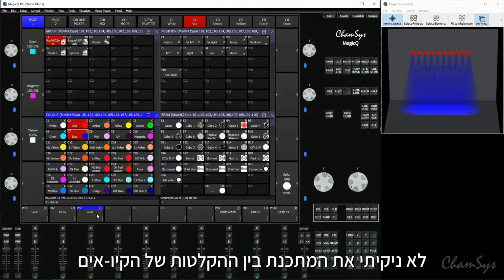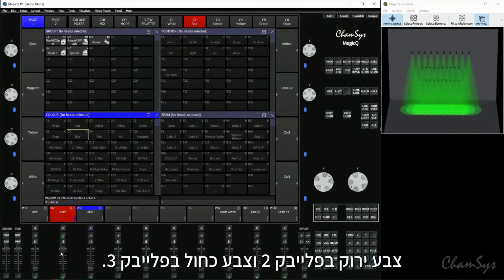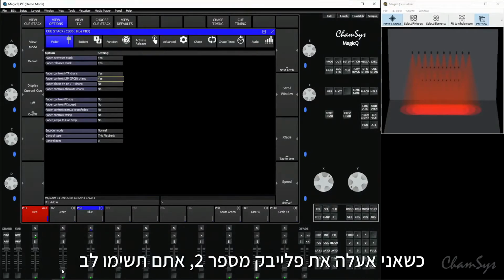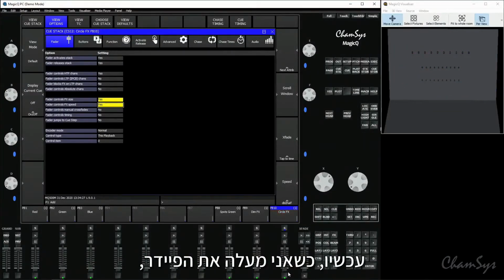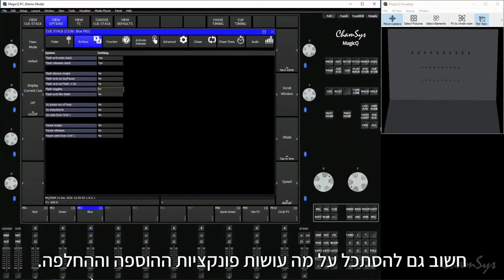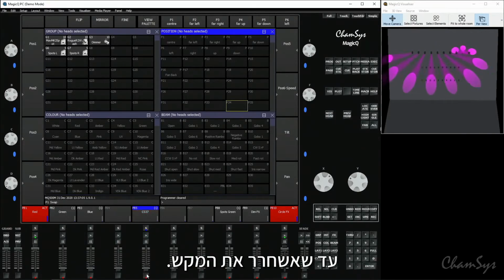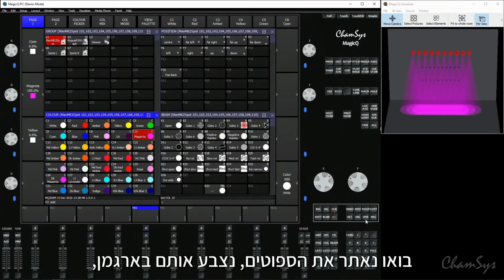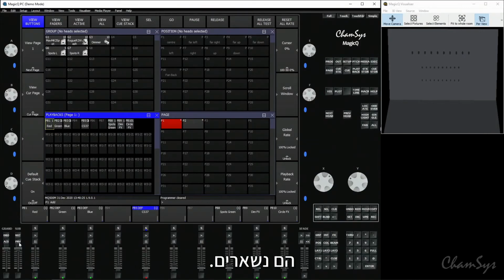9. קמסיס MagicQ קורס בסיסי: אפשרויות פלייבק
אפשרויות פלייבק, כגון: פיידרים (HTP,LTP, FX Size & Speed), הוספה/החלפה, ברירת מחדל של Cue Stacks & Blind Mode עם MagicQ.